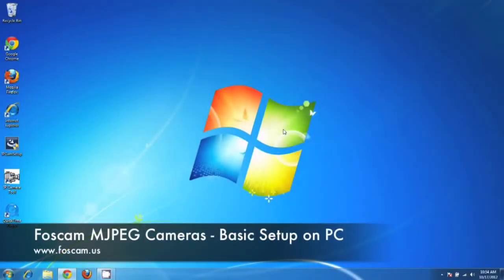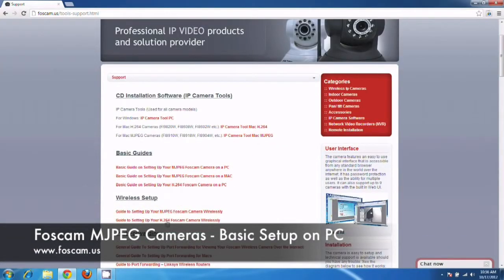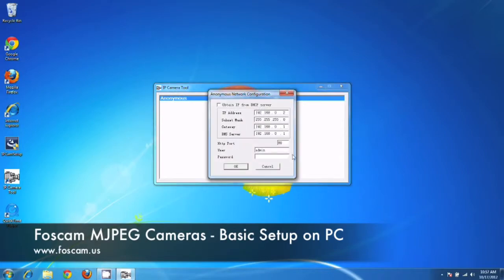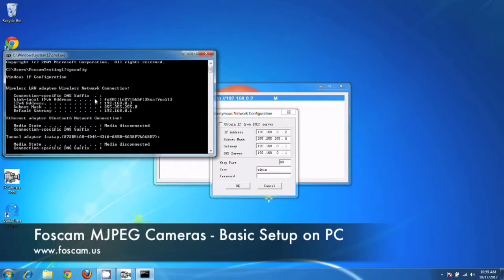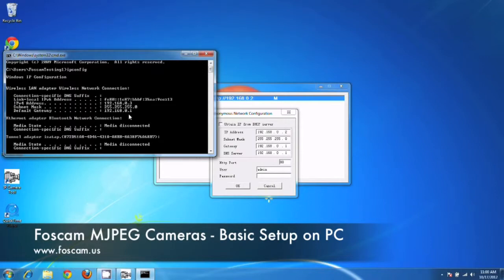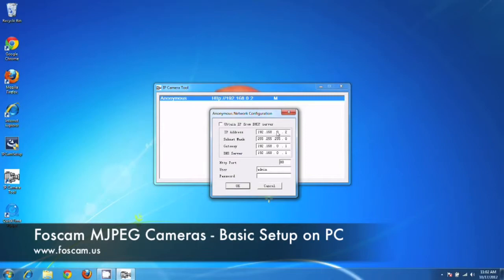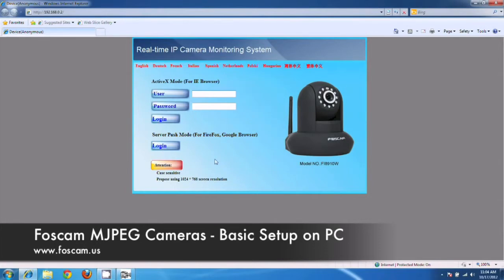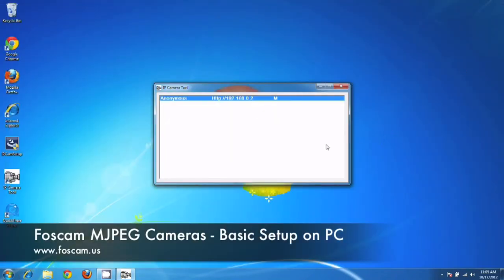Foscam IP Cameras - Basic Setup on PC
An overview video about basic setup on PC for your Foscam MJPEG IP Camera.